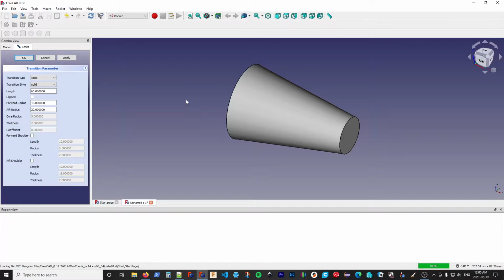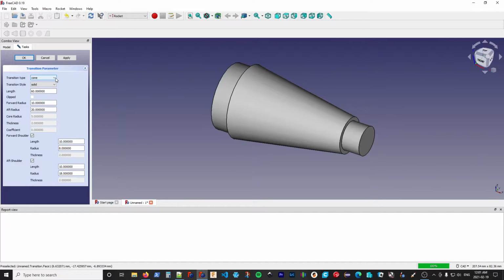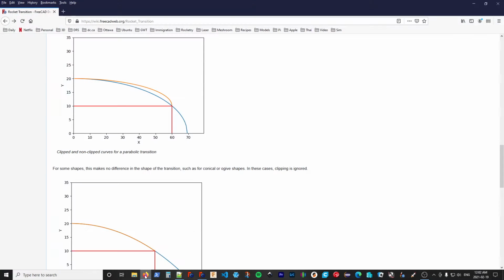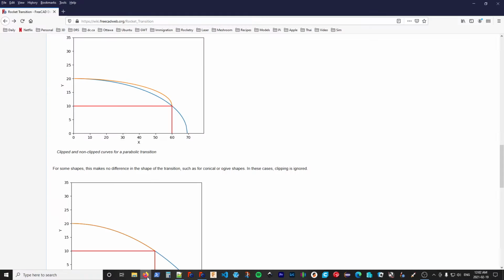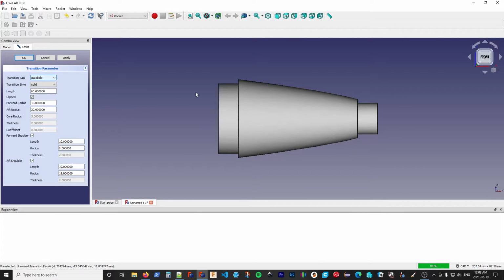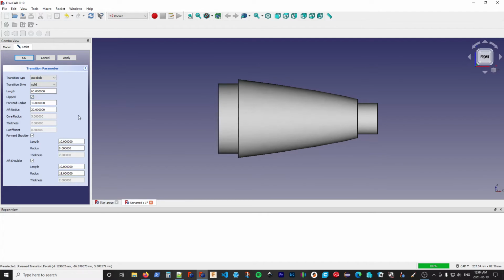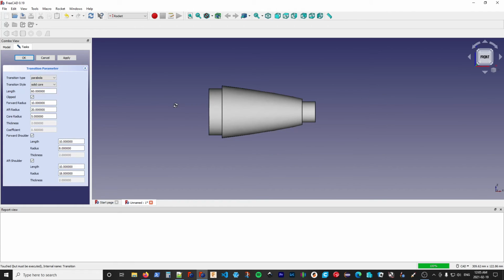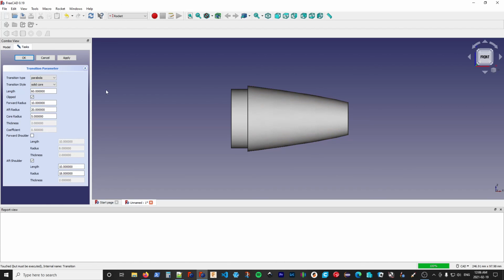Rocket Workbench Transitions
Continuing our look into the components of the Rocket Workbench, this video examines the options available when creating transitions.